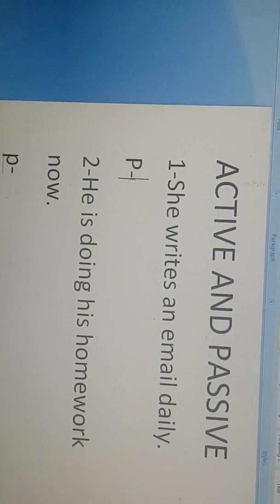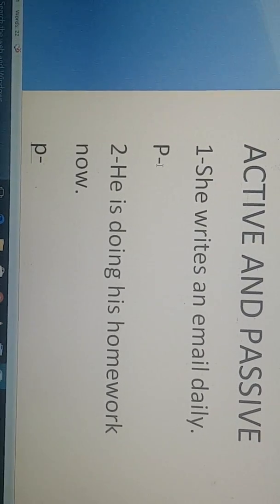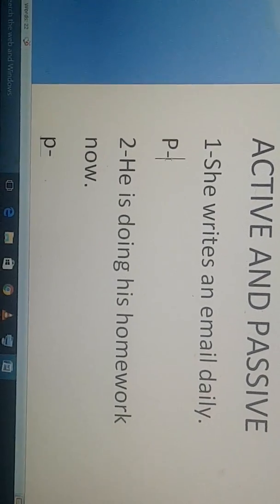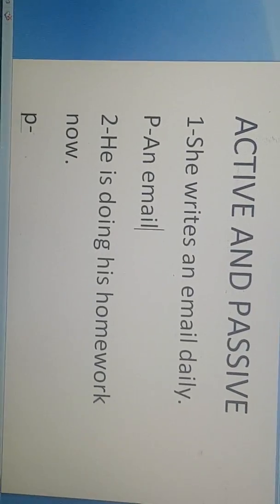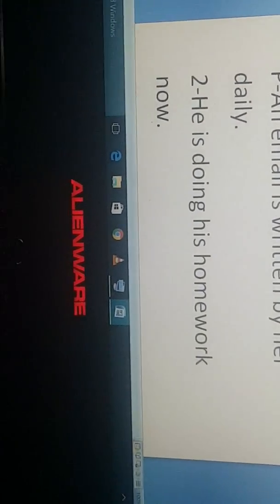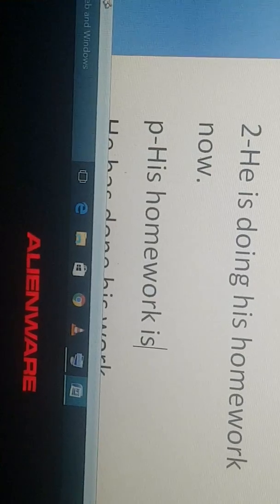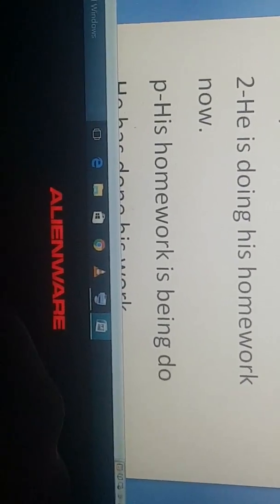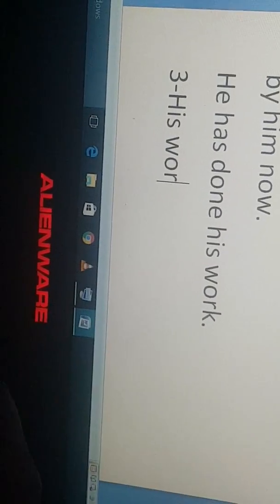Simplest way to convert active into passive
The easiest way to learn active into passive.